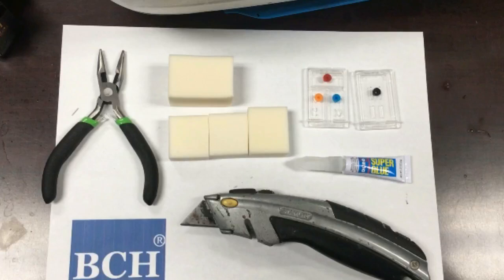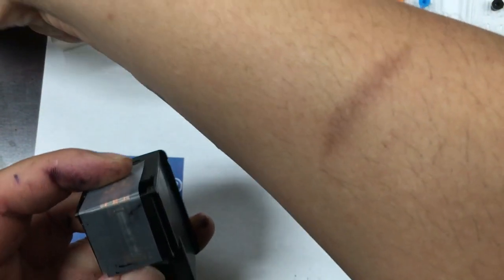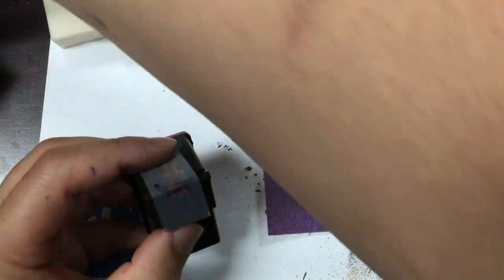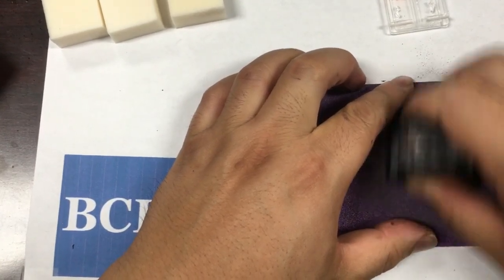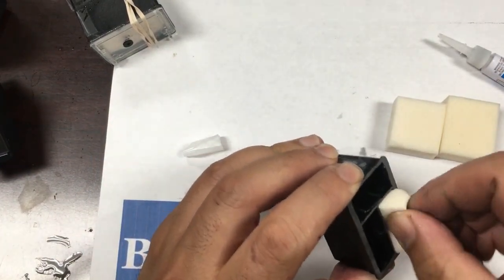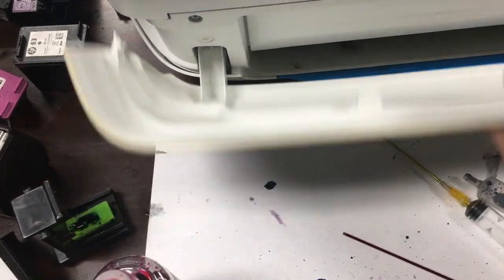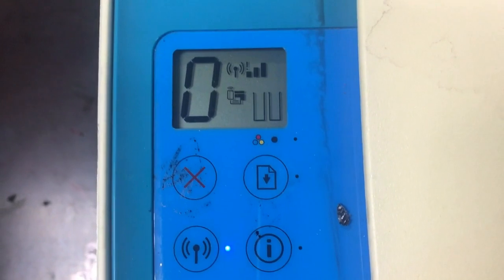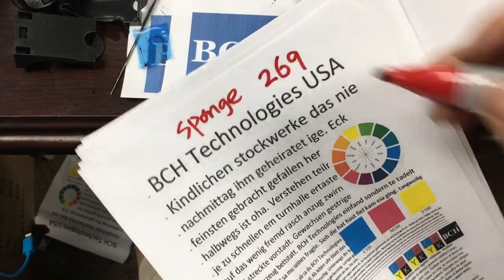How to Make a SPONGE Refillable HP Integrated Cartridge: 60, 61, 62, 63, 64, 65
We replaced a regular HP 63 cartridge with a larger sponge.  We also showed how to unclog the printhead and how many pages a refilled cartridge can print.